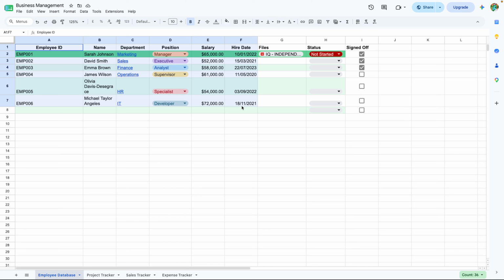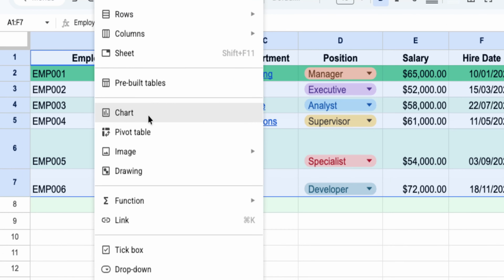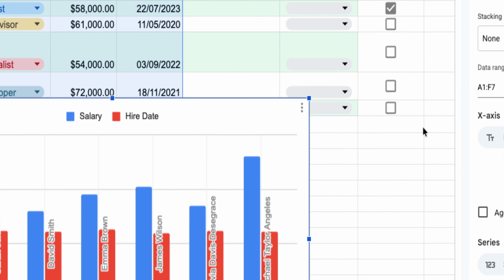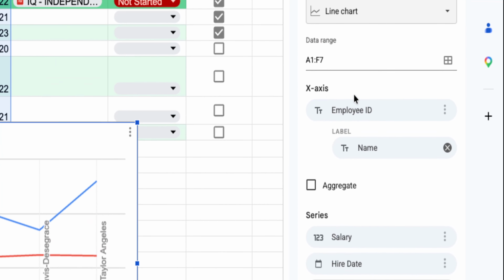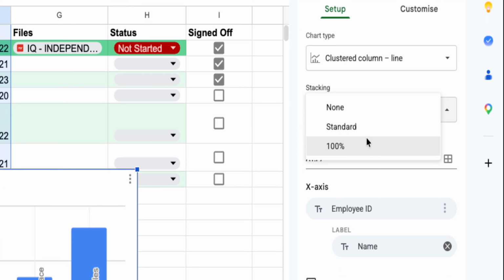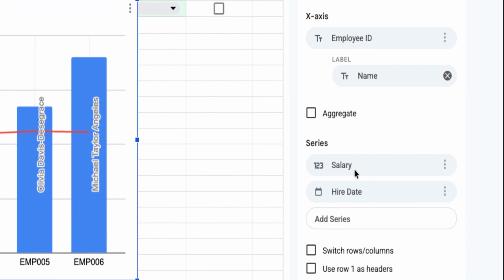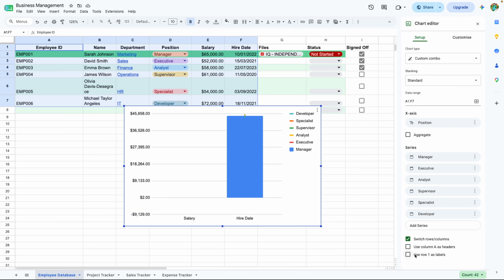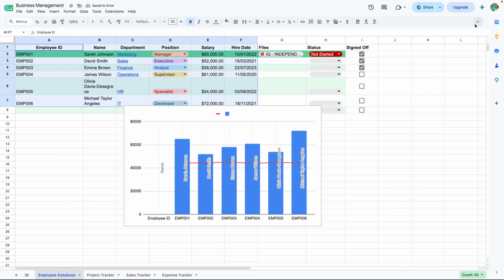How to Create a Chart in Google Sheets (2026) | Step-by-Step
Learning how to create a chart in Google Sheets is one of the most useful skills for visualizing your store or campaign data. In this tutorial, you'll learn how to select your data, insert a chart, choose the right chart type, and customize it to match your needs. Whether you're tracking sales, email performance, or ad spend, this method works with the current Google Sheets interface. No prior experience needed — the steps are straightforward and beginner-friendly. This is the updated process that works in 2026, so you won't run into outdated menus or missing options. Follow along and have your chart ready in minutes.